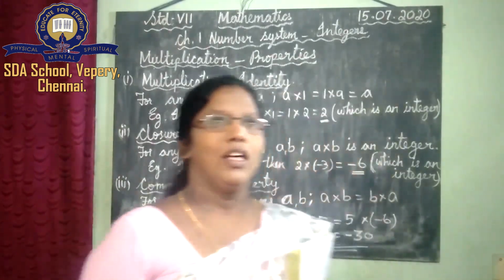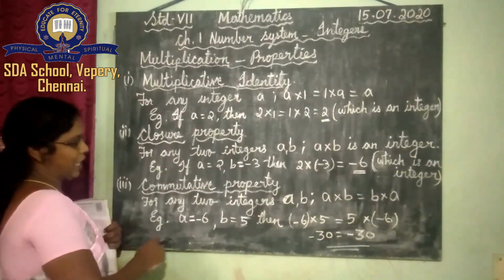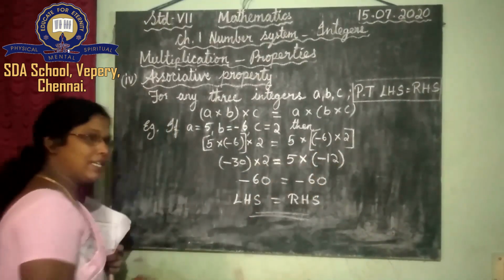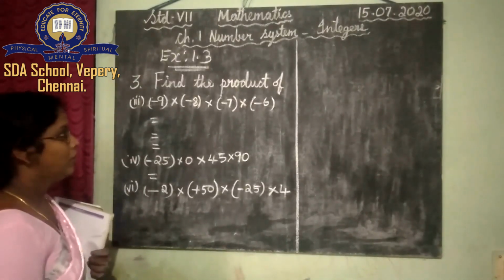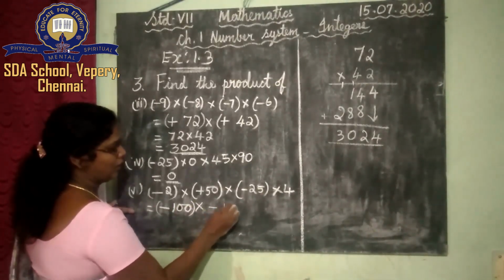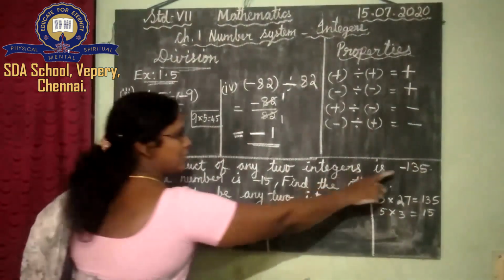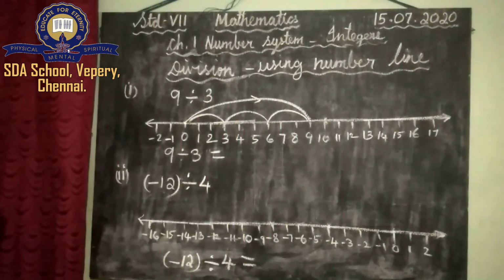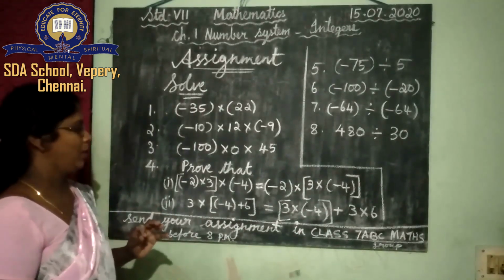Class 7/TNB/Maths/Session 3